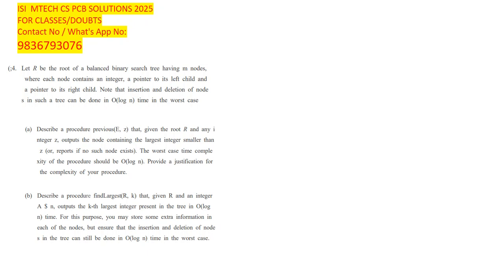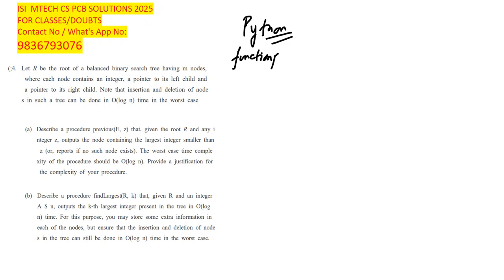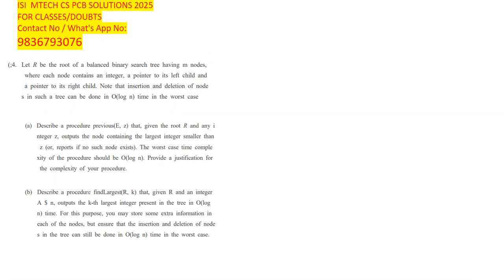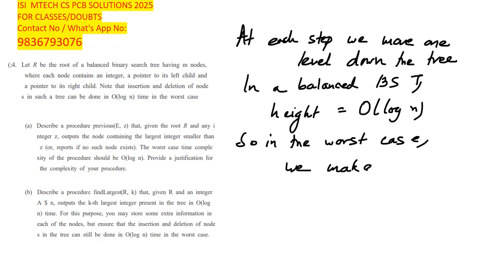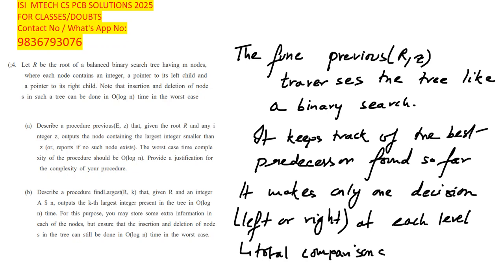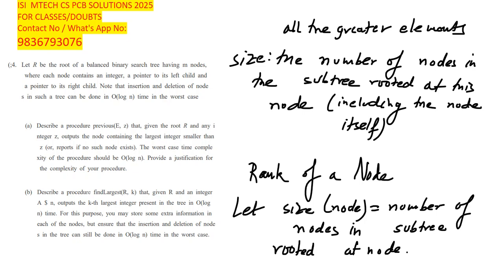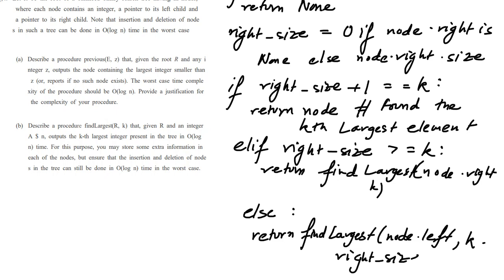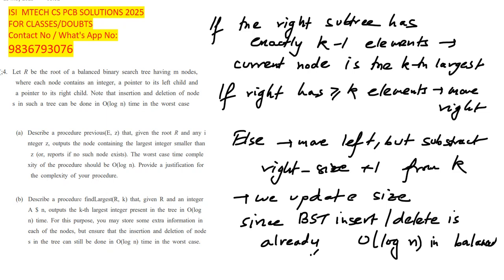ISI MTech PCB 2025: Ultimate Guide to Crack the Exam! Q4A 4B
ISI MTECH PCB 2025 | Full Solved Paper with Expert Insights & Strategy

Get ready to dive deep into the ISI MTECH PCB 2025 entrance exam with this complete and expertly explained paper solution. Whether you're an aspirant preparing for next year or a student who just appeared in the exam, this video will help you thoroughly understand the paper, improve your accuracy, and sharpen your problem-solving approach.

The ISI M.Tech PCB exam is known for its complexity and analytical depth, covering advanced topics from Pattern Recognition, Computer Vision, and Machine Intelligence. This video doesn’t just provide answers—it teaches you how to approach ISI-style problems with precision and confidence.

🎯 What You’ll Find in This Video:
✔️ Complete step-by-step solutions to all questions
✔️ Concept-based explanations, not just formulas
✔️ Shortcuts and time-saving techniques
✔️ Common mistake alerts and how to avoid them
✔️ Tips to decode the ISI pattern and logic
✔️ Guidance for aspirants targeting 2026 and beyond

This isn’t just another solution video—this is your academic toolkit to approach ISI exams the right way.

Students aiming for ISI M.Tech PCB in upcoming years

Final year UG and PG students from CS, ECE, EE, Math, Physics

GATE and CMI aspirants looking to boost conceptual strength

Anyone aiming for careers or research in AI, ML, Computer Vision

This session will help you understand where you stand, what to expect, and how to gear up smartly for success.

🎓 About ISI MTECH PCB:
The Indian Statistical Institute (ISI) is one of the most prestigious academic institutions in India. Its M.Tech PCB specialization focuses on cutting-edge areas of Artificial Intelligence, Computer Vision, and Pattern Recognition, making it a dream program for tech-savvy researchers and future innovators.

But cracking this entrance requires more than intelligence—it needs strategy, structure, and consistency. This video offers exactly that.

🚀 Want to Join ISI? Prepare with the Best!
At Dr. Sourav Sir’s Classes, we’ve helped hundreds of students get into ISI, CMI, IITs, and other top-tier institutions. We offer India’s most targeted coaching for ISI M.Tech PCB, including:

📘 Weekly online/offline classes
🧠 Concept clearing sessions for every topic
📝 Full mock tests & past paper solutions
🎤 Personal interview preparation
📊 Regular performance evaluation
👨‍🏫 1:1 doubt-solving with expert faculty

From basics to advanced, from test-taking skills to interview readiness—we cover it all.

📚 Course Information:
📍 Mode: Online and Offline both are possible
📆 Classes: Weekly live sessions + recordings
💸 Course Fee: ₹22,500 (installments allowed)

Our coaching doesn’t just teach you—it transforms your preparation into performance.

🧠 Why This Video Matters:
The ISI PCB paper is tough, but not unbeatable. With the right support and mindset, you can crack it with confidence. This video is part of a series of high-quality, insightful content focused on empowering serious aspirants like you.

✅ Share with friends who dream of joining ISI

🎓 Start your ISI journey the right way—with expert guidance, tested strategies, and a proven track record of results.